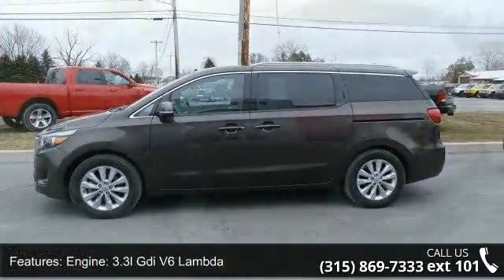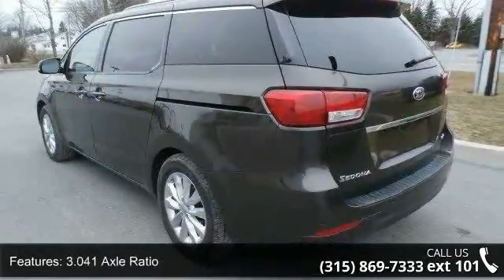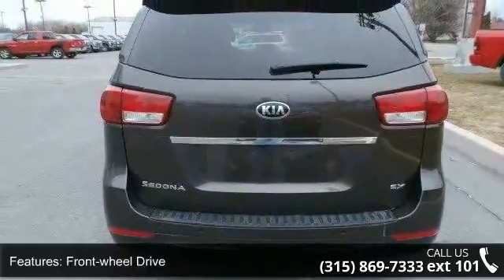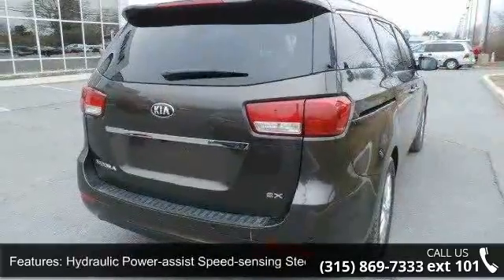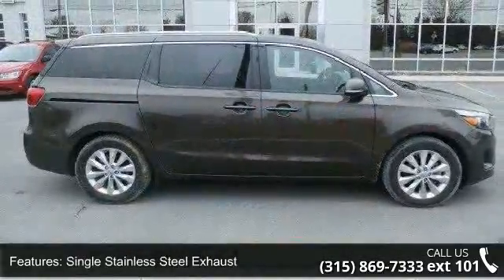2015 Kia Sedona EX - Fuccillo Dodge - Adams, NY 13605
The 2015 Kia Sedona shuns the minivan label. Officially, it's a multipurpose vehicle. That's accurate, though it embraces a range of vehicles well beyond those with sliding side doors. To fortify the SUV illusion, the new Sedona has more of a bull nose, a flatter hood, and vertical sides.Seating for 8, 6-speed Shiftable Automatic Transmission, 248 ft-lbs. @ 5200 rpm Torque, Cargo Capacity 33.9/142.0 cu.ft.*Engine: 3.3 L V 6 CylindersDrive train: Front wheel driveTransmission: 6-speed shiftable automaticHorse Power: 276 hp @ 6000 rpmFuel Economy: 18/24 mpgSafety: Frontal Barrier Crash Rating 5/5 stars, Side Crash Rating 5/5 stars, Rollover Rating 4/5 stars 13% risk. Billy Fuccillo has been in business for over 30 years offering a HHHHUGE selection of vehicles at HHHHUGE savings with on the spot financing for immediate delivery! Billy always says: the only deals we cannot make are the ones we dont see.